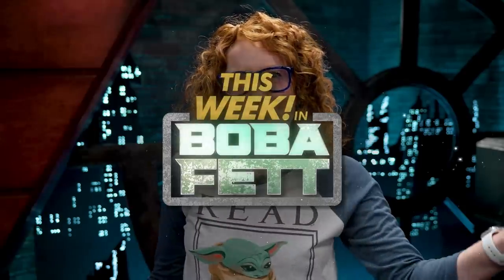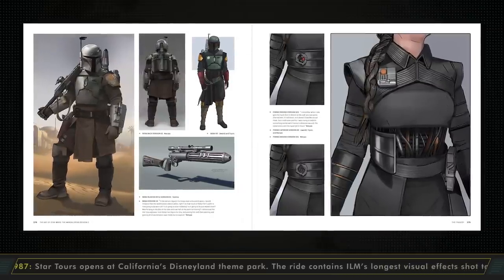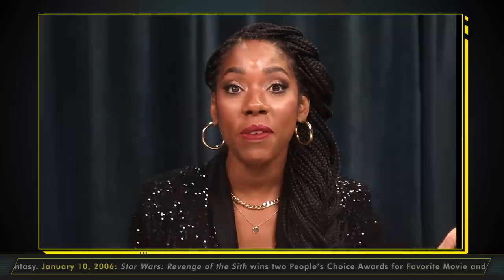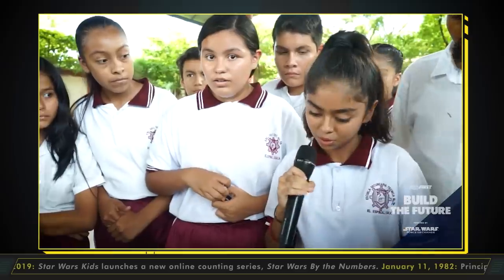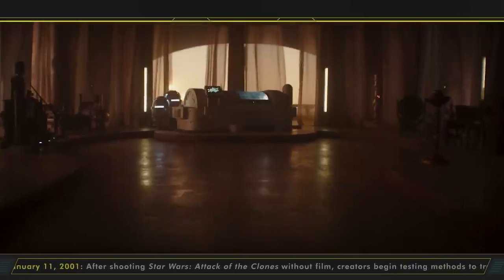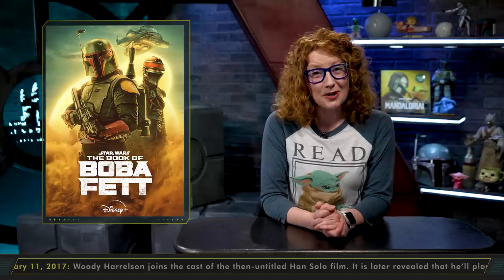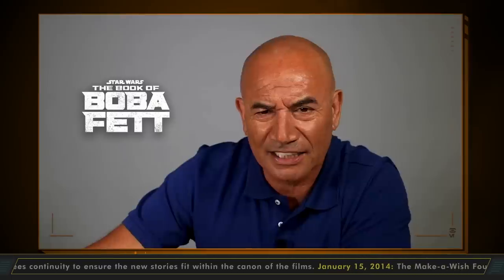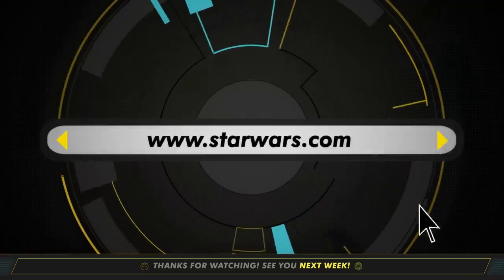Exclusive Art from The Mandalorian, The Book of Boba Fett Has Arrived, and More!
Includes paid content from LG OLED

This week in Star Wars, we crack open the Book of Boba Fett, check out some exclusive new The Mandalorian concept art from the upcoming The Art of The Mandalorian book, and get ready to draw with the return of Let's Draw Star Wars. Plus, our friends Temuera Morrison and Ming-Na Wen stop by to give us a spoiler-free idea of what's to come in The Book of Boba Fett, streaming exclusively on Disney+.